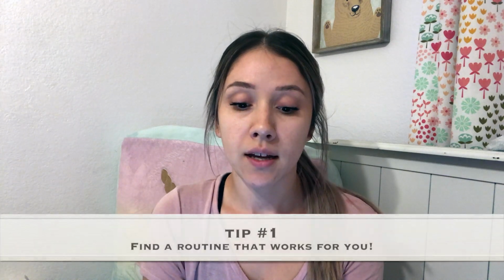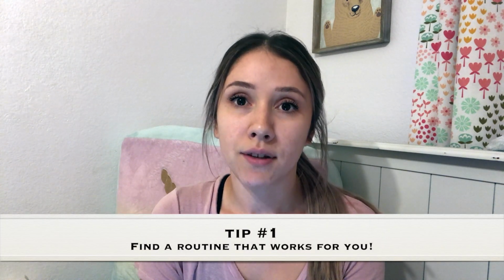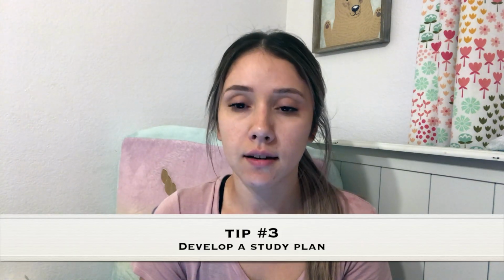NURSING STUDENT | NEW NURSING STUDENT TIPS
HELLO!

I HOPE YOU ENJOYED THIS VIDEO AND FOUND IT HELPFUL. DO YOU HAVE ANY OTHER TIPS YOU THINK WOULD BE HELPFUL TO OTHERS?